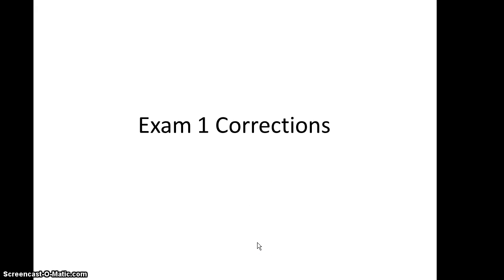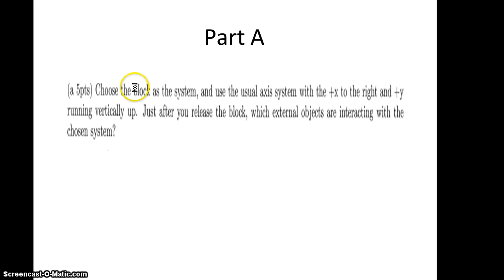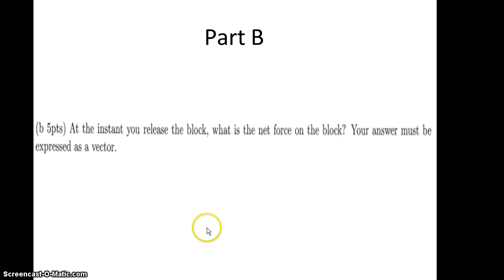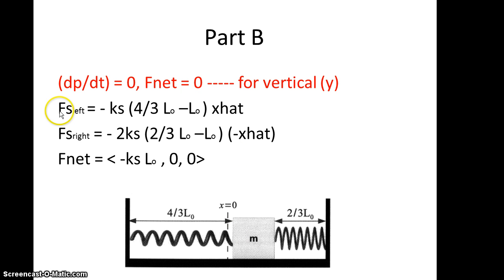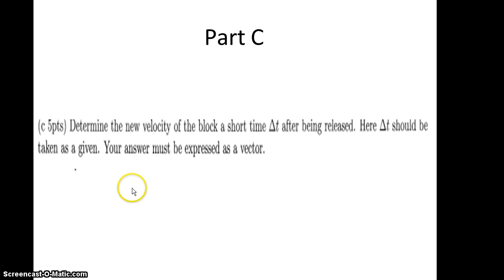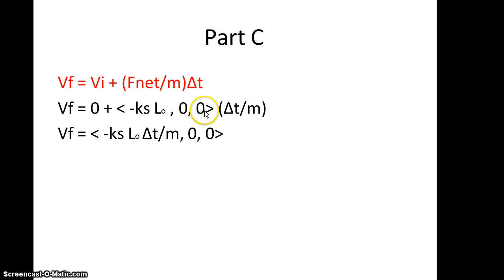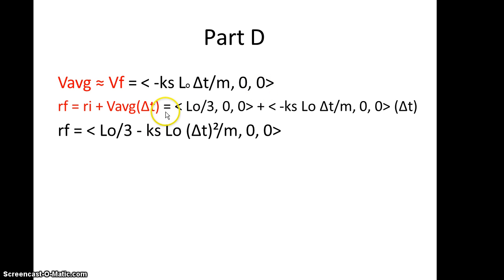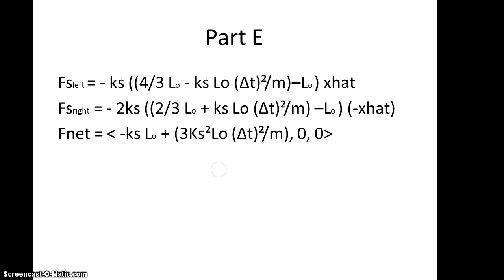Exam 1 Corrections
attempt at solving problem 2 from exam 1